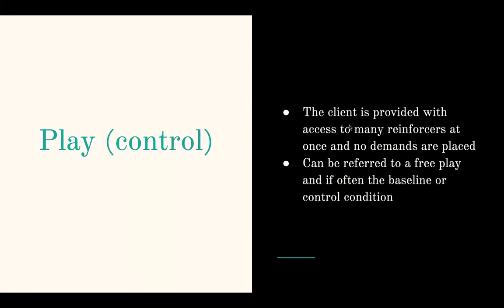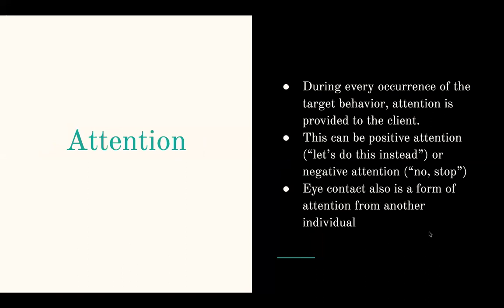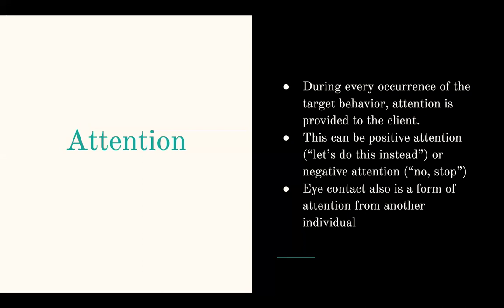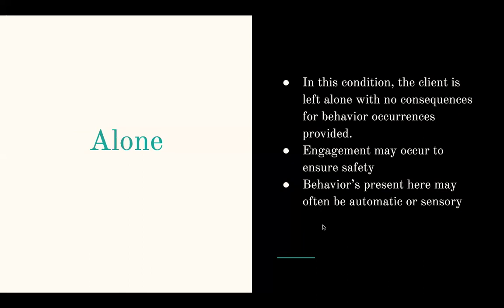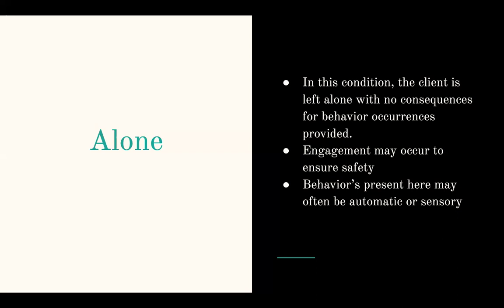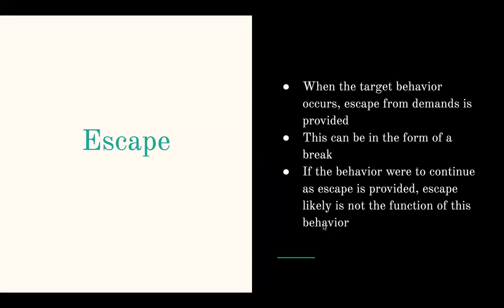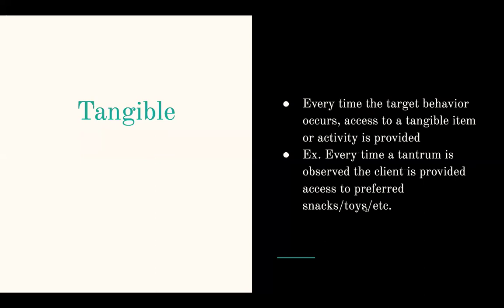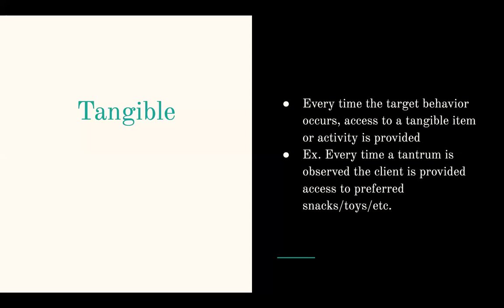Functional Analysis Video Presentation